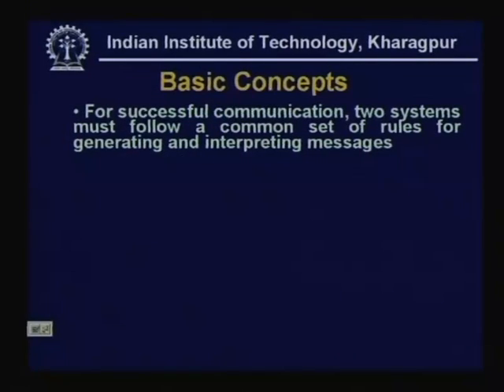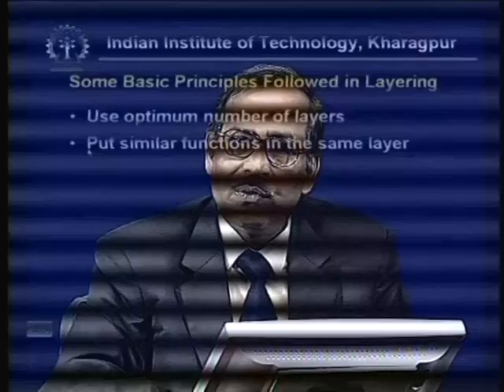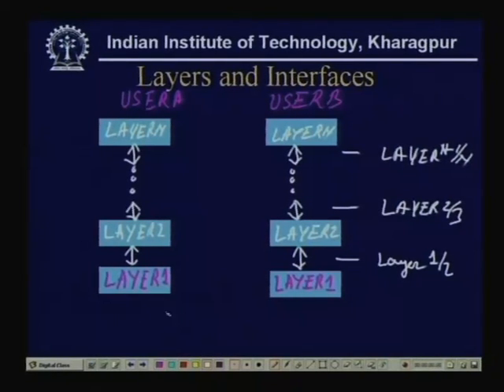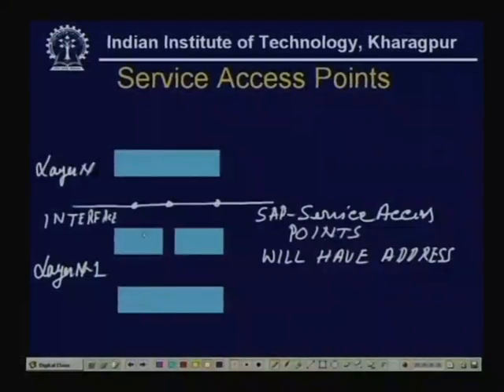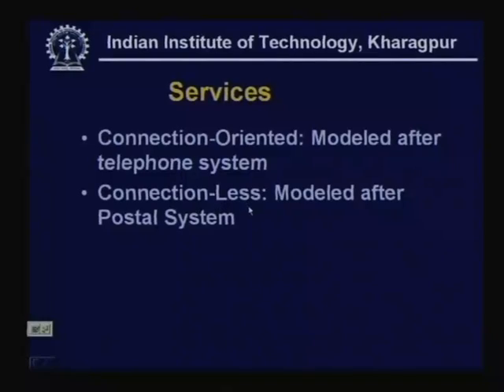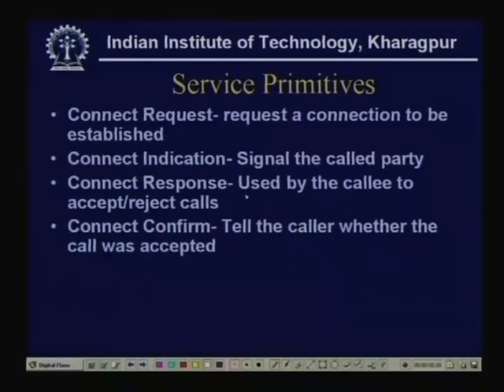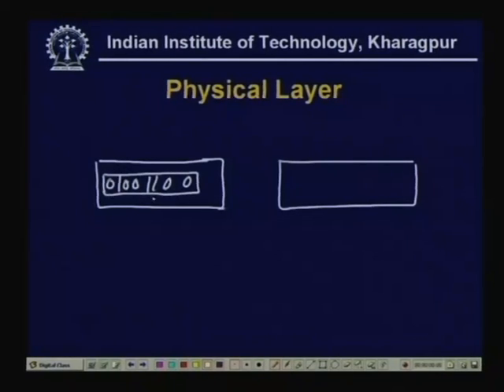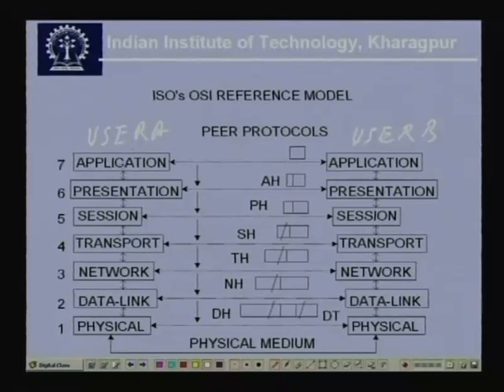Lecture - 2 Layered Architecture